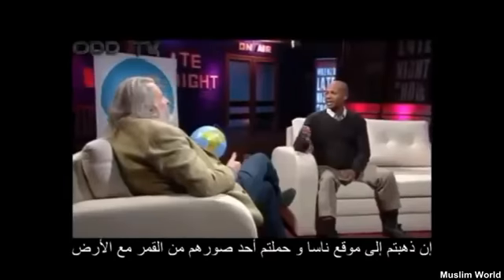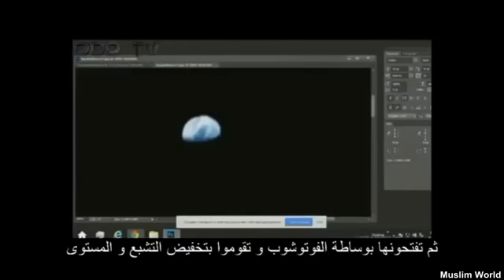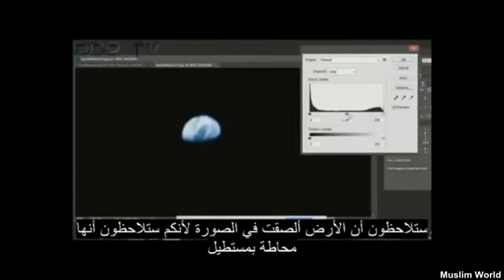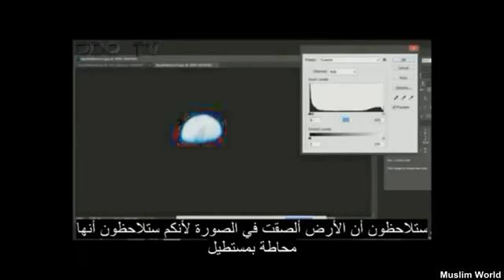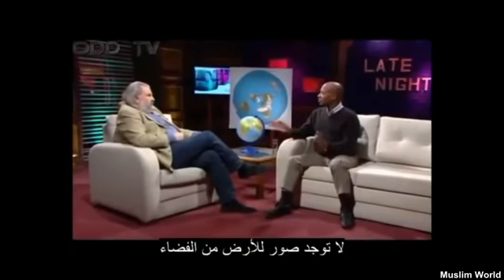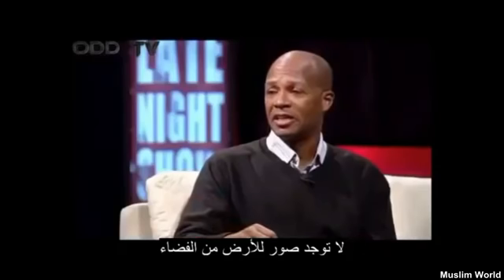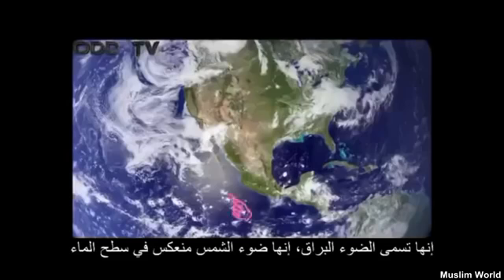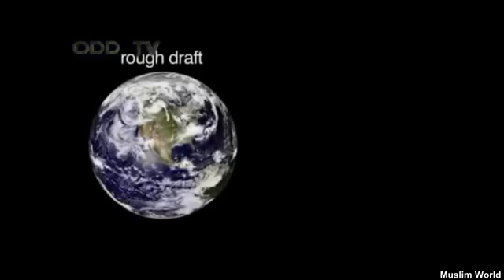سلسلت الأرض الموسطحه الحلقه 4 الكواكب والنجوم الحقيقيه وحقائق عن الشمس والقمر